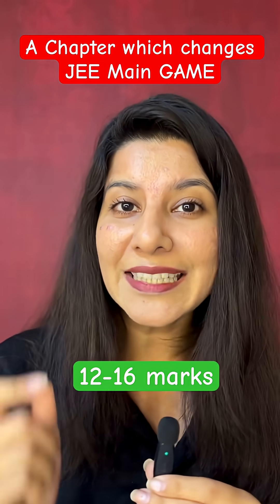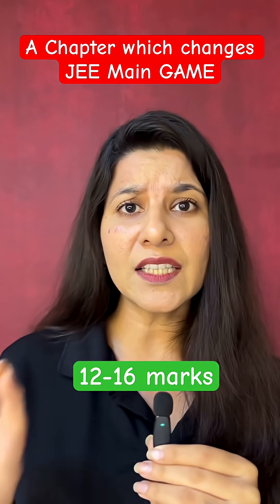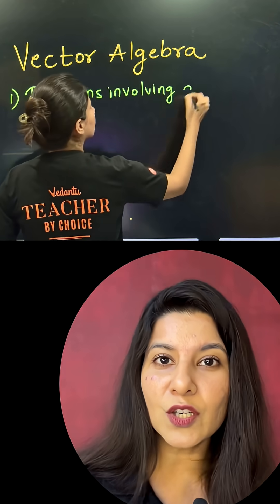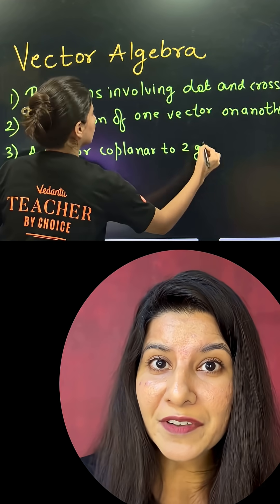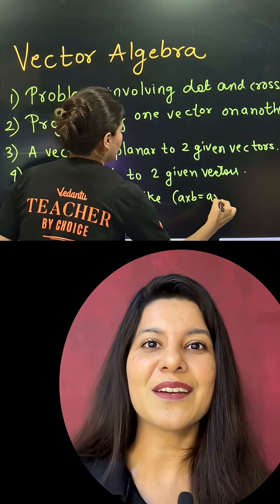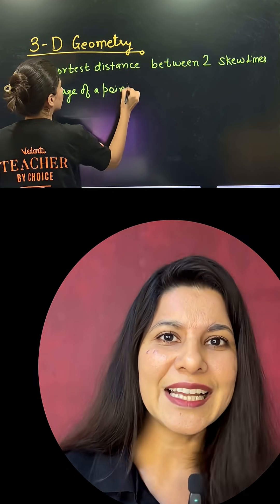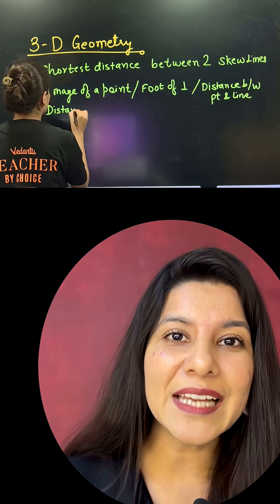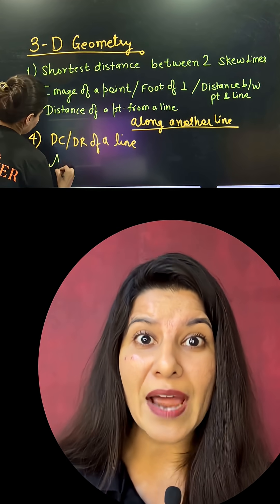This Chapter Can Boost Your JEE Rank Instantly! Namrata Mam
Unlock the most scoring chapter for JEE 2026 and boost your rank in just a few minutes!
Perfect for quick revision, last-minute prep, and smart strategy.

👉 Learn the smartest way to study
👉 Increase accuracy + speed
👉 Score more with less effort

📌 Follow for more JEE tips, shortcuts, and rank-boost strategies!